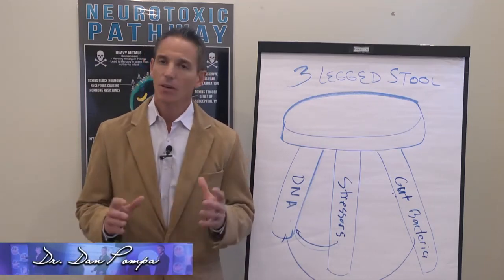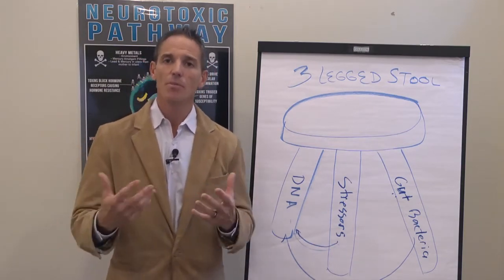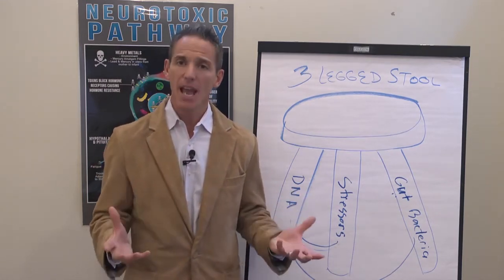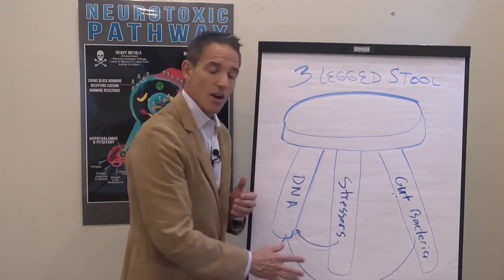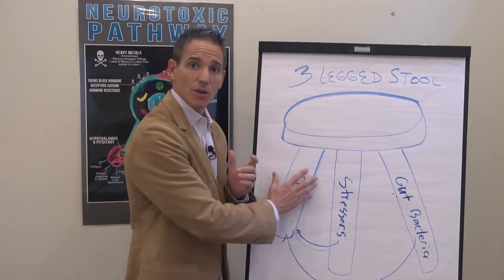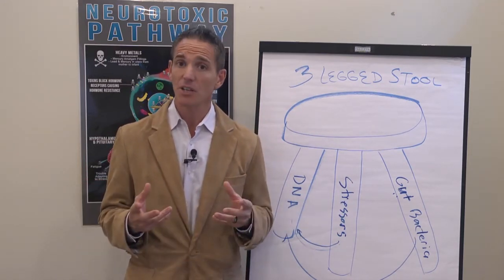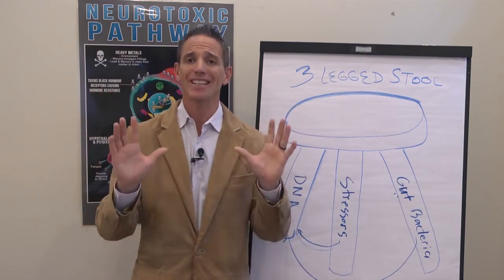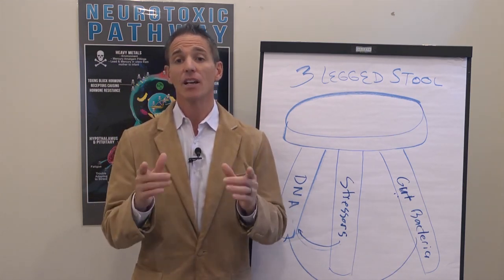The Autoimmune Answer - Epigenetics, Gut Bacteria, Chemical Stressors by Dr. Daniel Pompa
Dr. Daniel Pompa D.C. address that presently there are around about 200 plus known diseases in the category of autoimmune, but this number is growing every month.  More and more digestive issues, skin problems, autism spectrum disorders, brain conditions and as well as chronic pain. Even metabolic conditions like Type 2 diabetes, most thyroid conditions and the inability to loses weight are now being added to the list of autoimmune diseases.  Its safe to say if you have no idea what is wrong, and no doctor can figure it out; you most likely have an autoimmune condition.

Notice: Dr. Daniel Pompa is licensed by the Pastoral Medical Association (PMA).

Dr. Pompa has voluntarily relinquished his chiropractic license in the state of Pennsylvania in order to more effectively pursue his dream of world health.